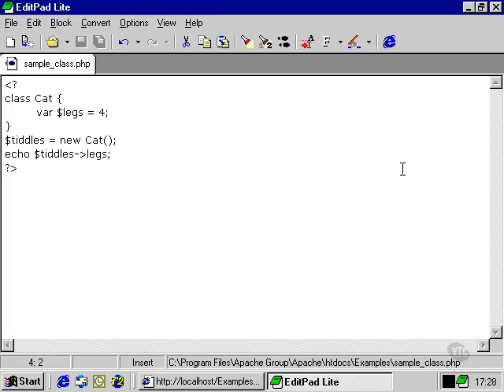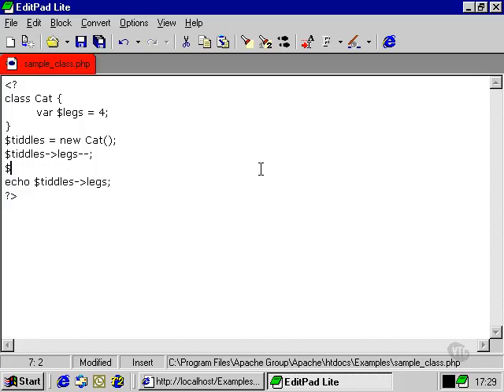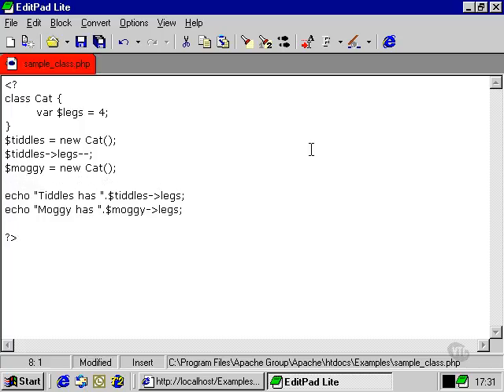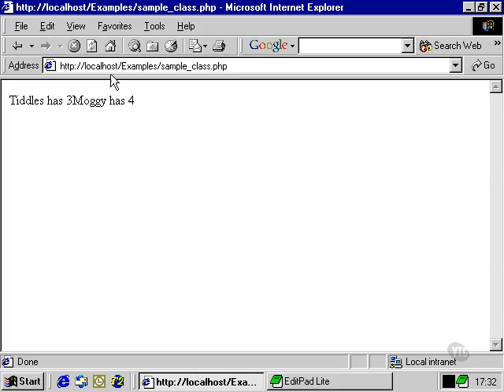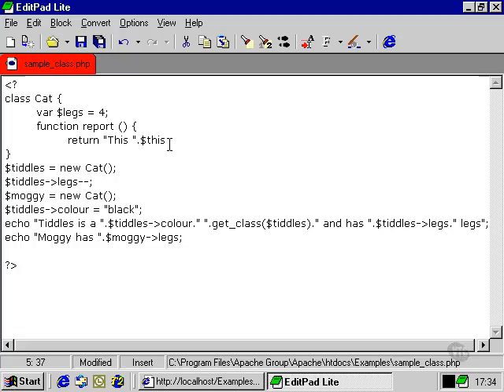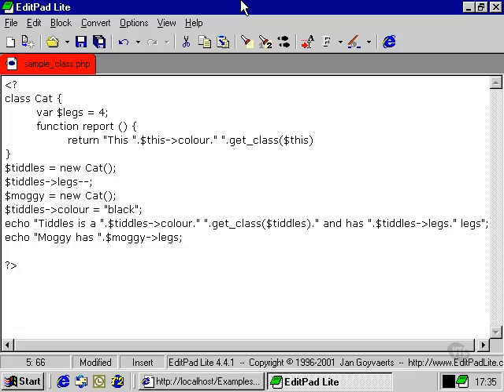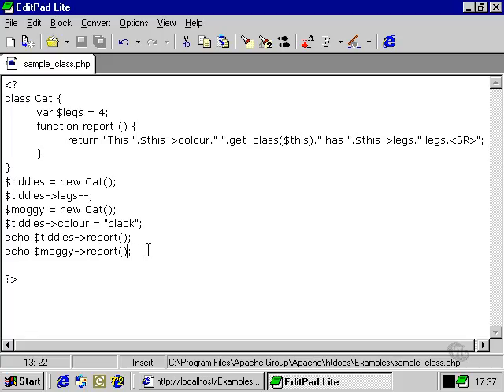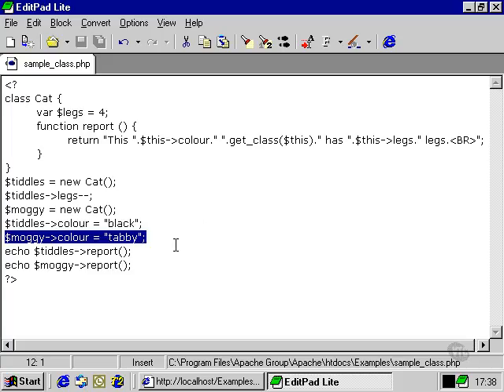1002 Properties And Methods